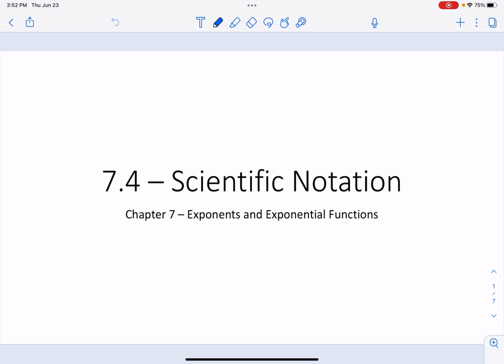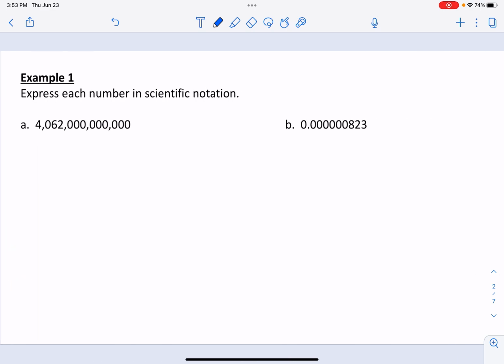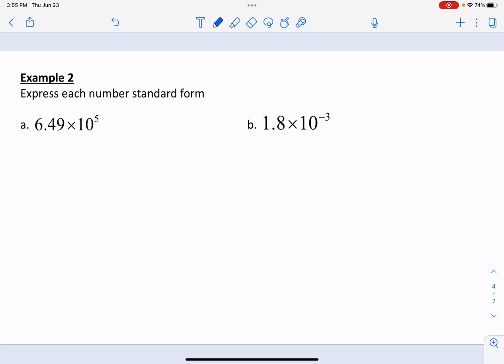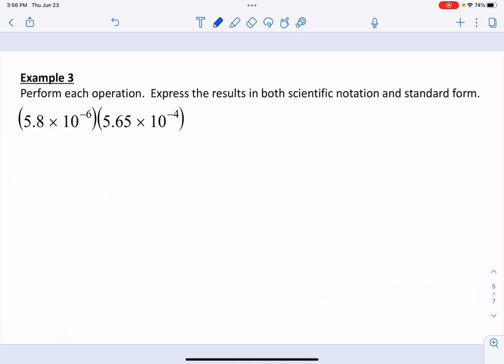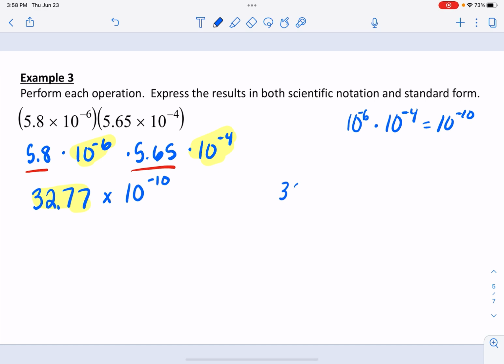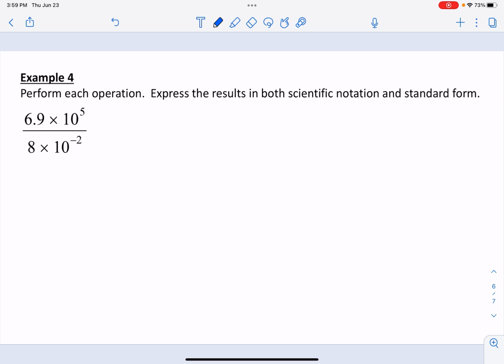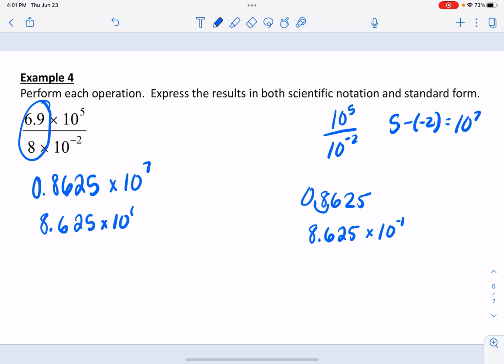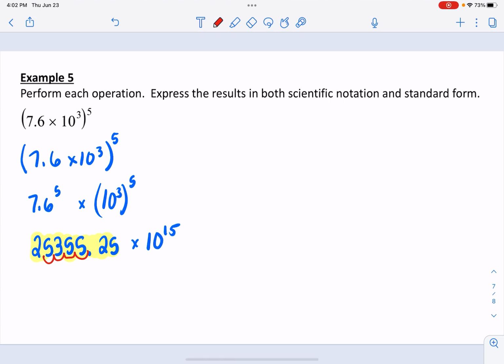7.4 - Scientific Notation